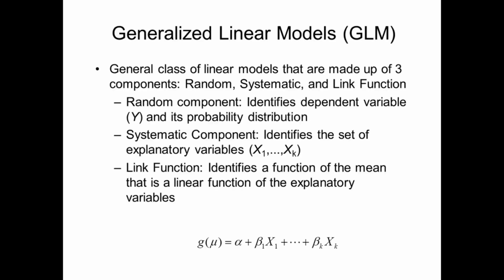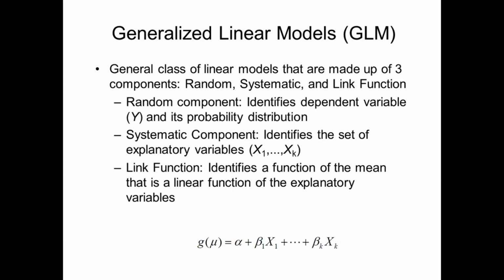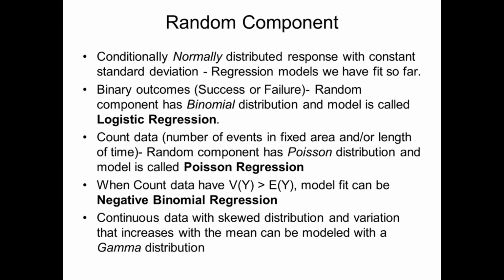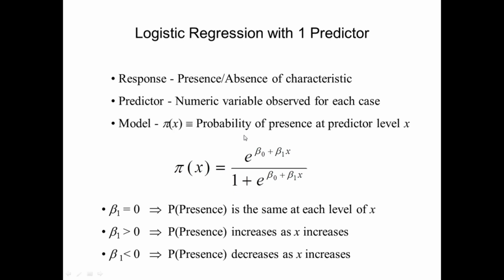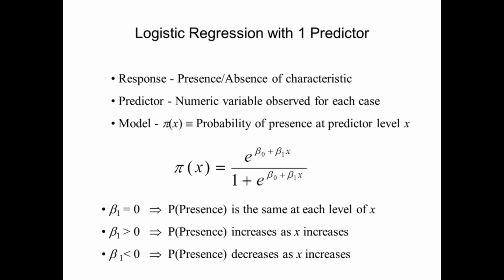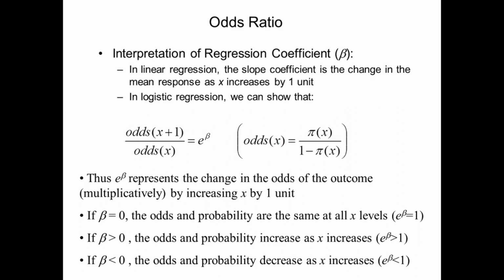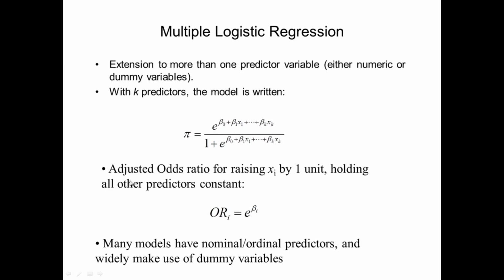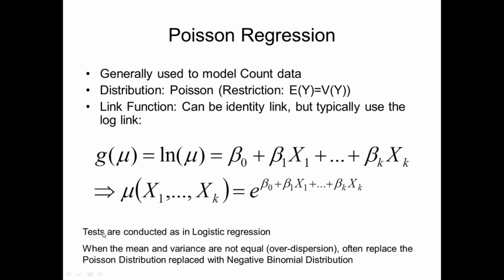Econometrics:generalized linear models (GLM): theory and practice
this tutoriel present the thoery of géneralized linear models and application in practice. We delve into many families  of GLM showing how to estimate parameters.

 I recommend the following books/articles:

1)- Generalized Linear Models With Examples R

2)-Generalized Linear Models and Extensions: Fourth Edition

3)-SPSS Modeler All-Inclusive Self-Assessment - More than 700 Success Criteria, Instant Visual Insights, Comprehensive Spreadsheet Dashboard, Auto-Prioritized for Quick Results

4)- Discovering Statistics Using IBM Spss Statistics (Anglais) Broché – 28 novembre 2017

5)-Marketing Research with IBM® SPSS Statistics: A Practical Guide (English Edition) 1st Edition, Format Kindle